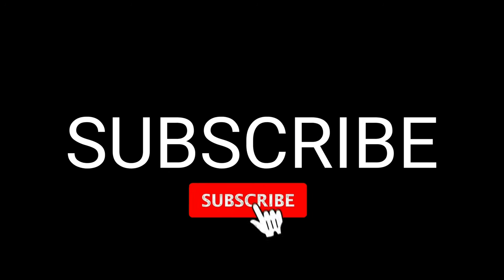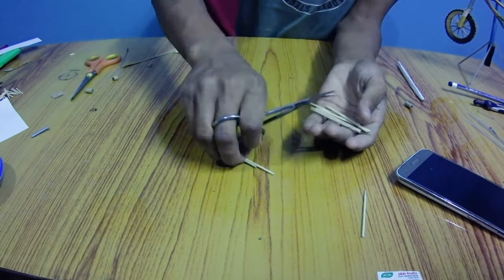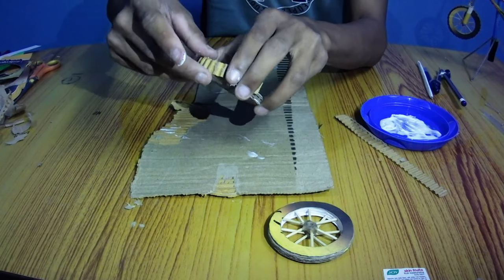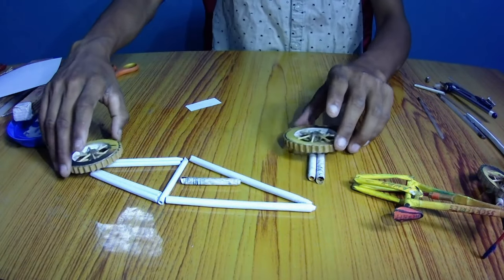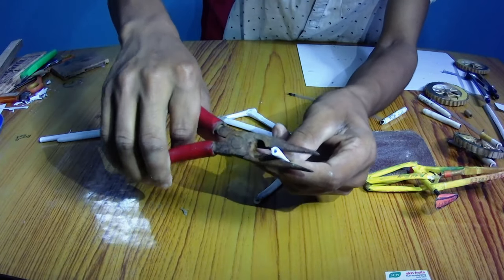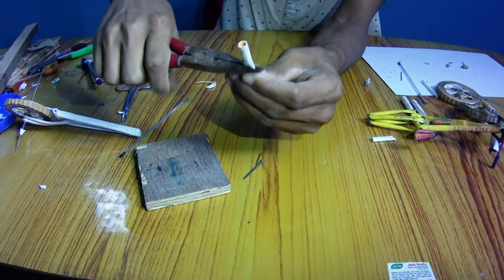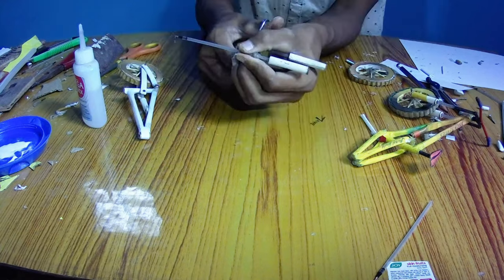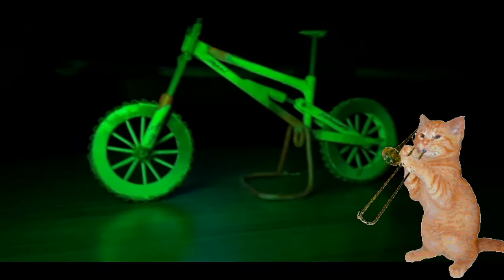DIY mini mountain bike / How to make mini mountain bike from paper at home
if you like my work ...😁😁😁😁
Comment any feedbacks you like

LINKS OF PREVIOUS SHORT CINEMATIC VIDEOS

something exciting videos is comming soon.

Music
prod by NCS music
prod by Saathi Instrumental

Hope you guys check out their channel for awesome hard type beats